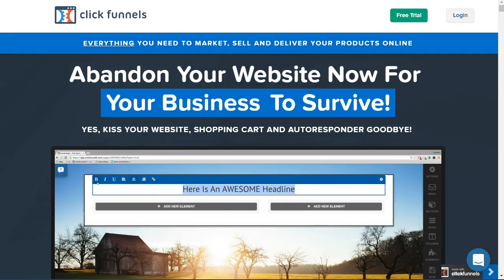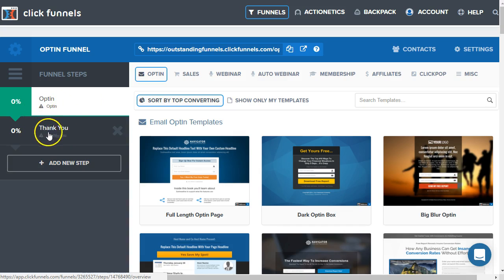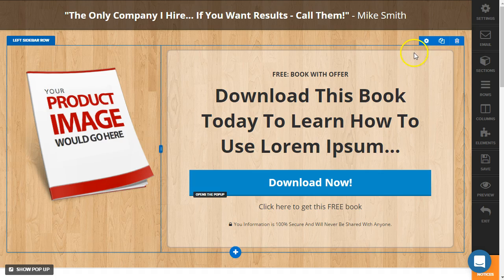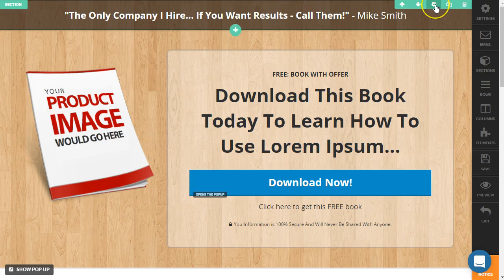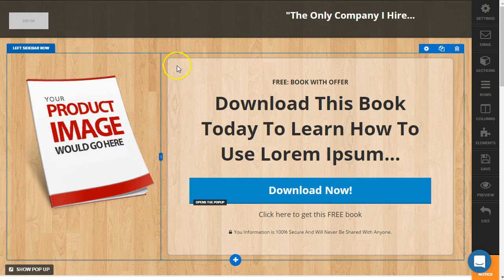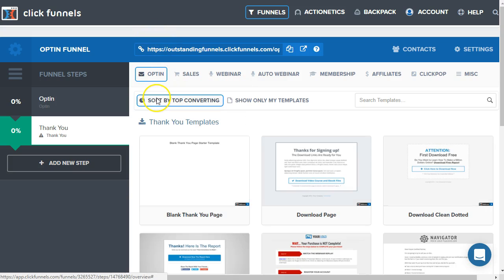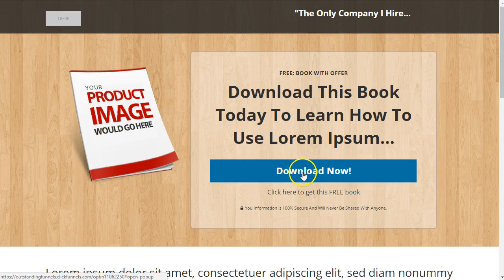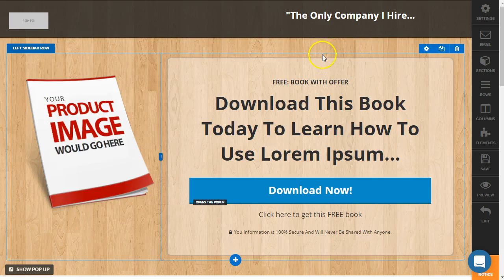How To Use ClickFunnels Classic - Tutorial Series | EP 1 Optin Funnel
How to use ClickFunnels to create your first funnel for your online business!

Welcome to the ClickFunnels Tutorial "Create an Optin Funnel" episode 1. Watch along and learn how to create your first optin funnel

Follow along and learn the basics of using Clickfunnels and what it can do for you.